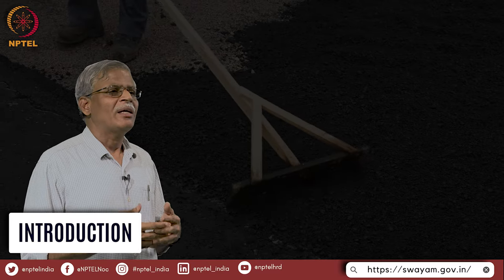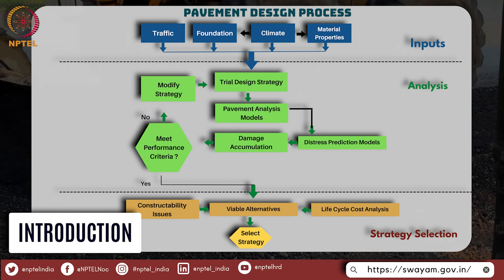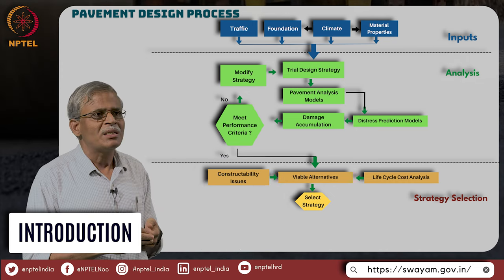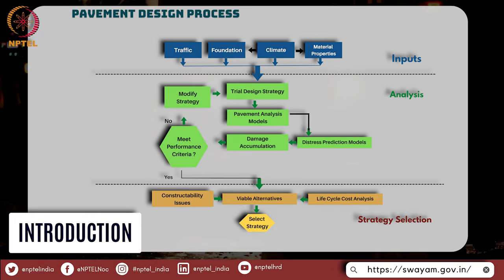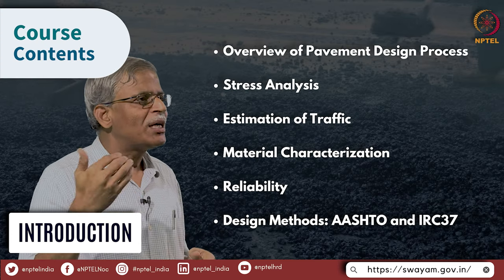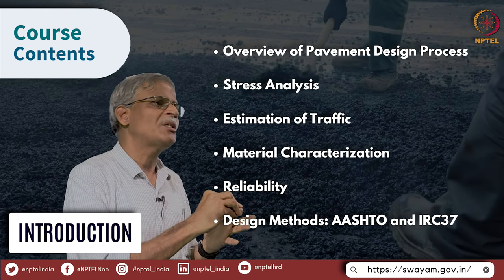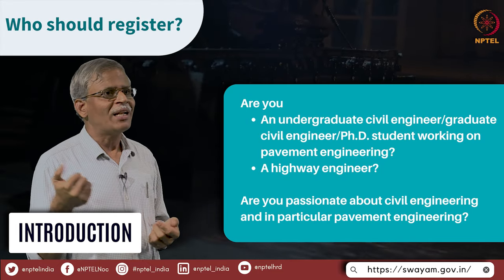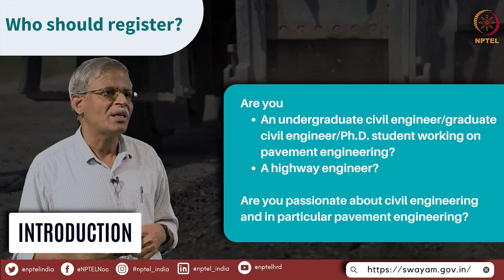Analysis and Design of Bituminous Pavements | Introduction | J. Murali krishnan | NPTEL | IIT MADRAS